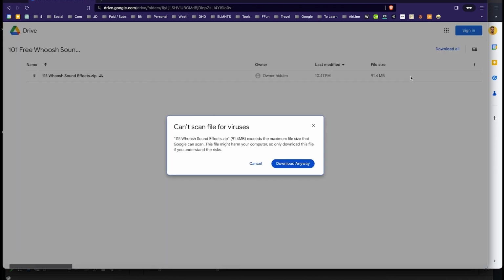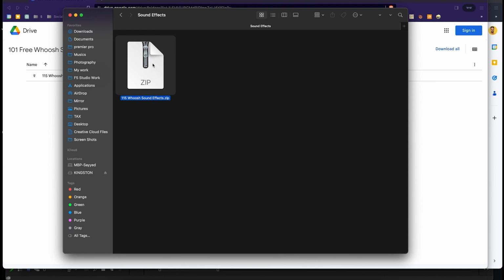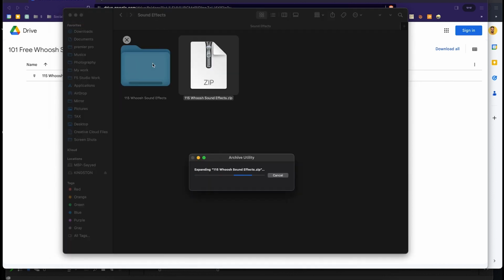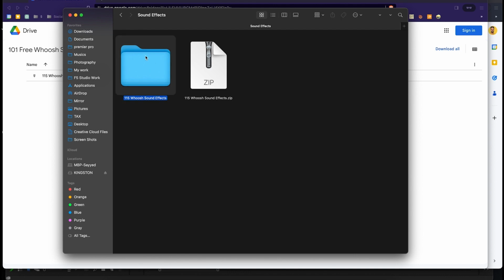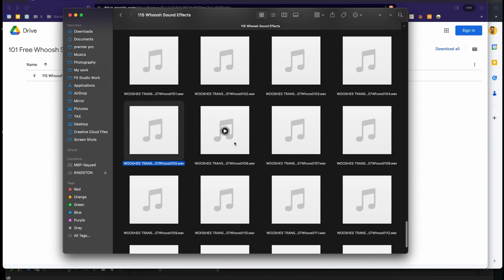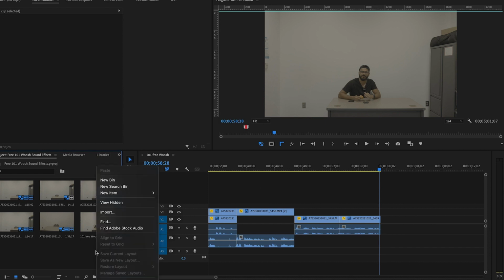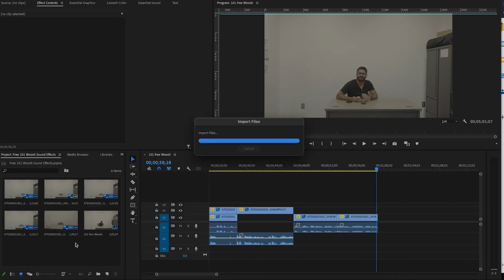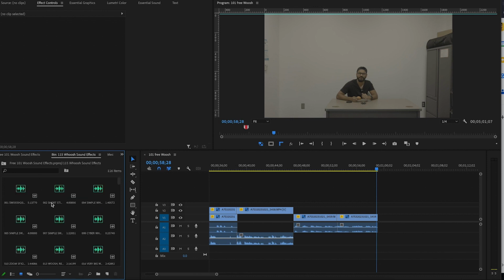101 Free Cinematic Sound Effects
101 Free Cinematic Whoosh Sound Effects for your videos
FREE CINEMATIC WHOOSH Sound Effects (No Copyright)

 - Written by Bankrupt_Nomad